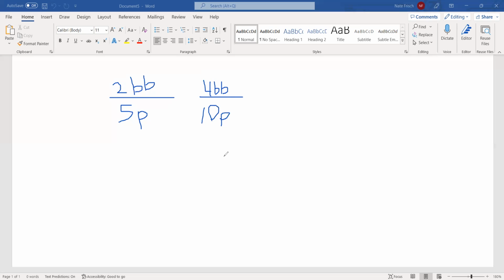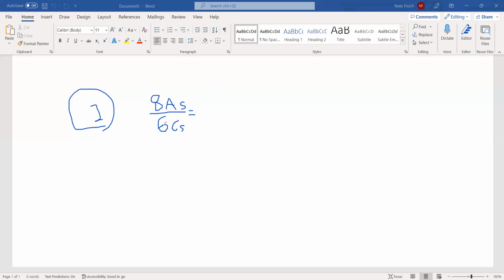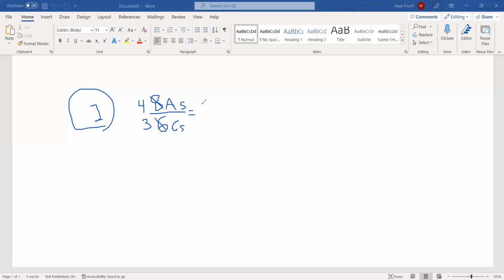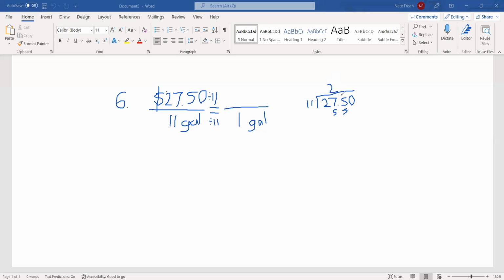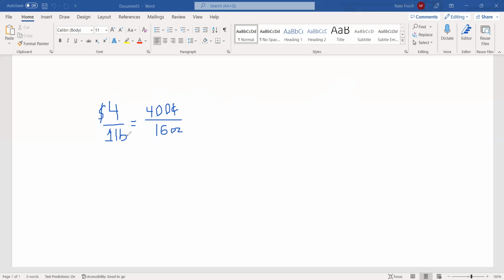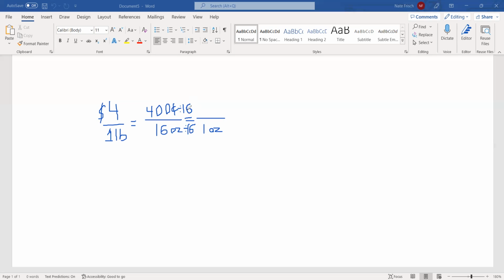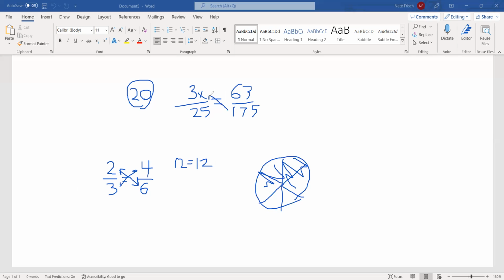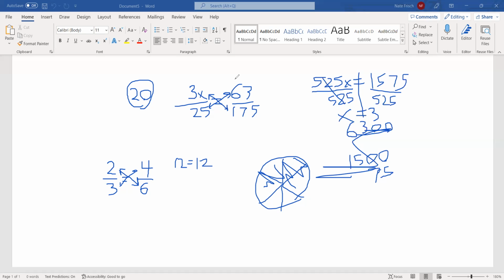3.2 Ratios and Proportions